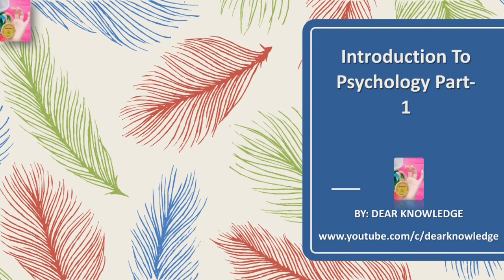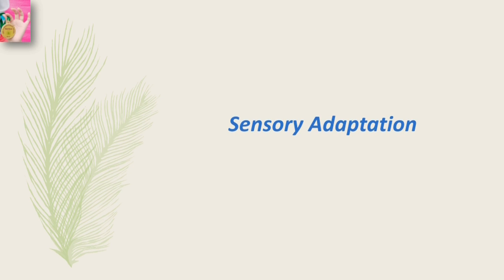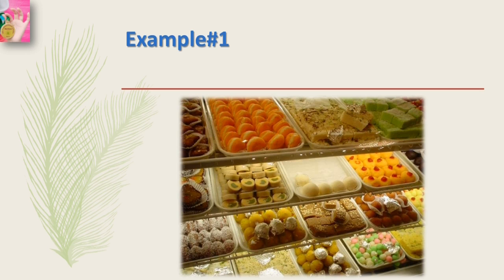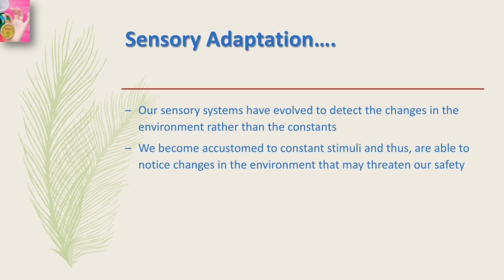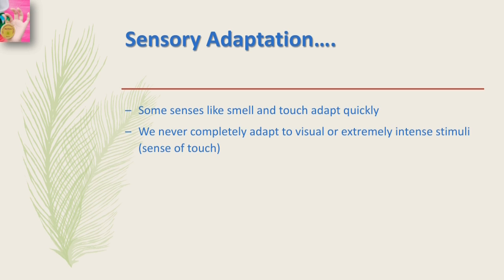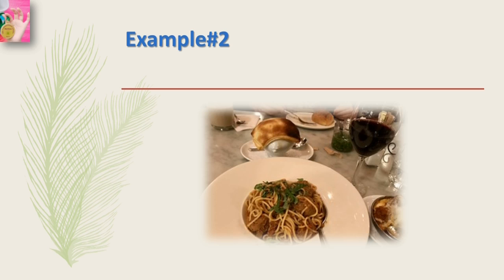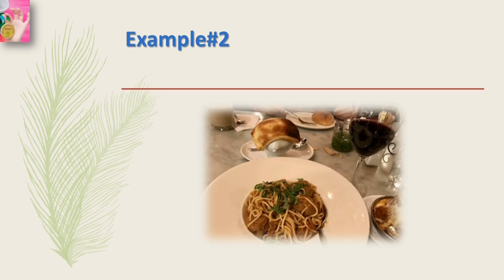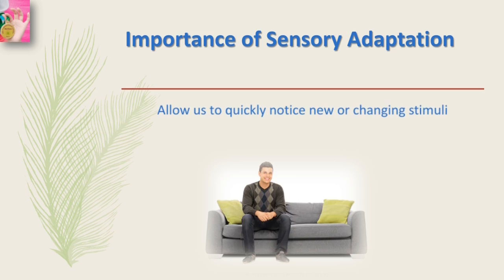Sensory adaptation | in English language | by Dear Knowledge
In this video we have discussed sensory adaptation along with examples

I have compiled all the lessons and chapters in one playlist for your ease and I have also arranged the links in proper sequence on Dear Knowledge

We have also compile all the lectures in one playlist chapter wise for your ease.